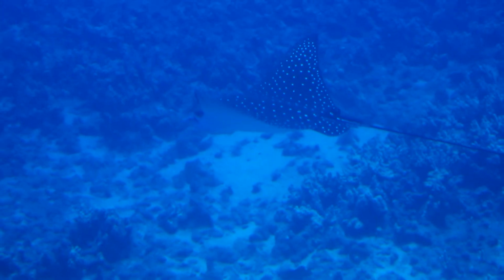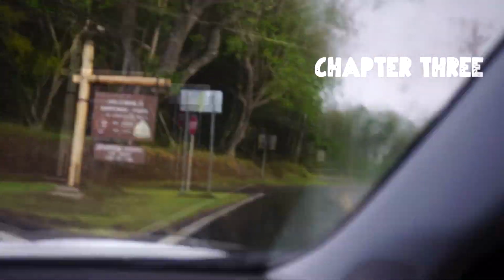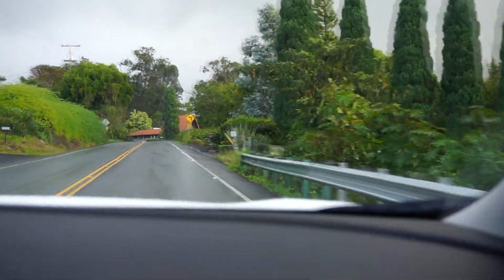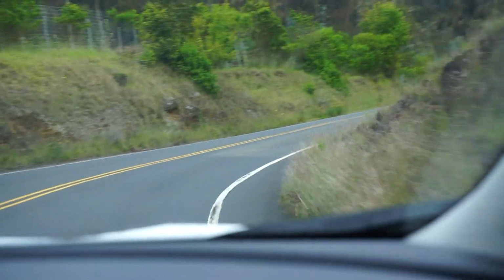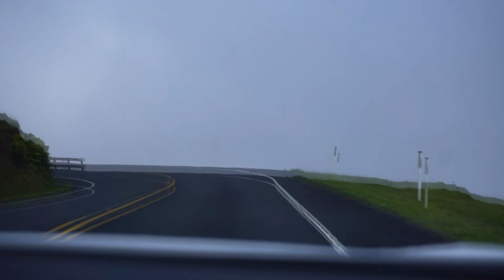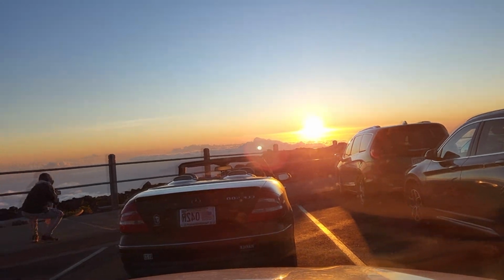Jones Hawaiian Adventure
My wife and my Maui vacation.